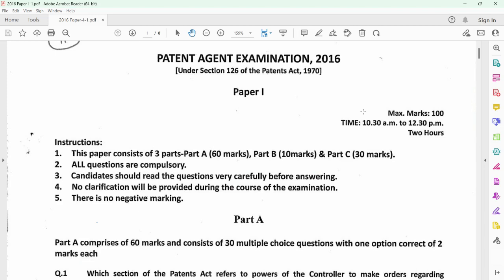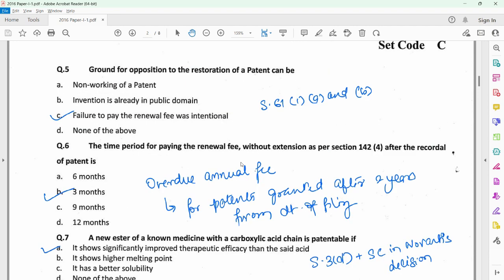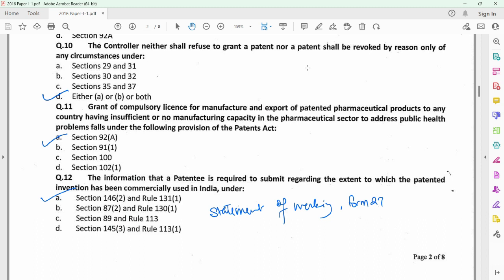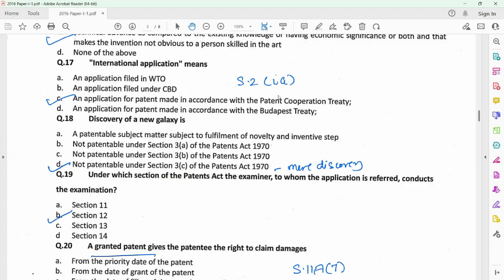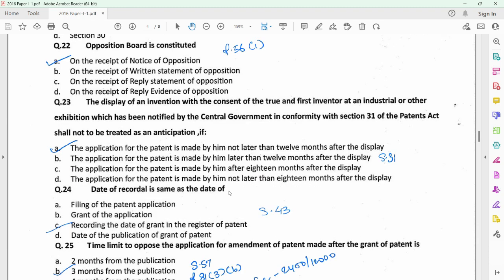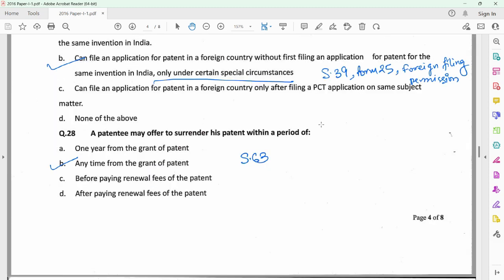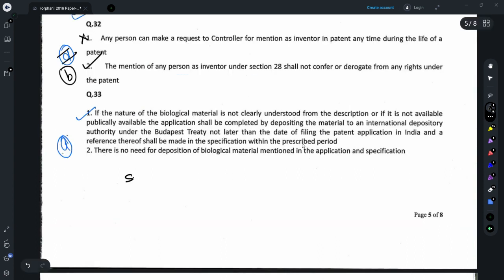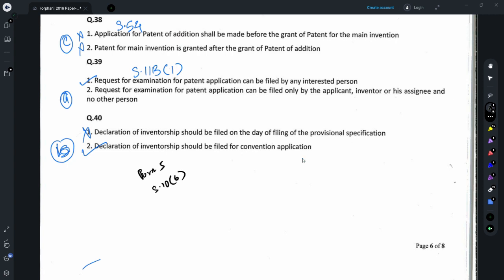Patent Agent Examination | Paper 1 | Solved question paper - 2016 patent agent examination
The video is a solution set for paper 1 of 2016 patent agent examination along with explanations for each answer to help you understand the basis for answering each question. This also gives you a brief insight into how to prepare for the patent agent examination